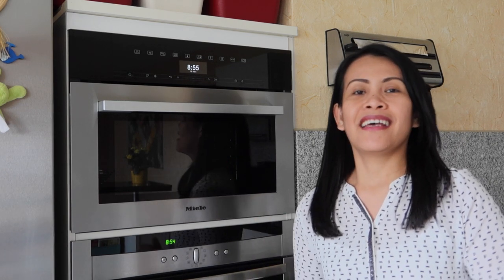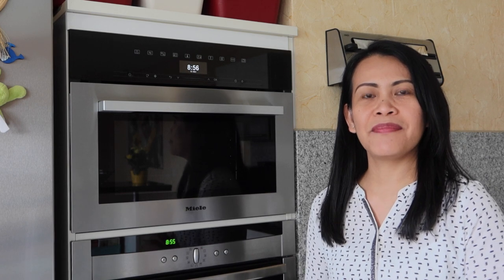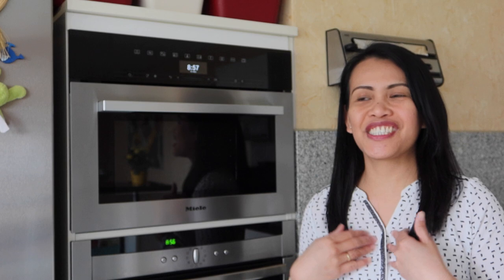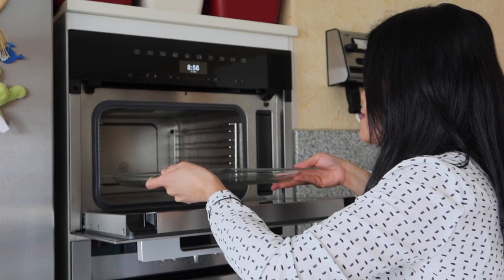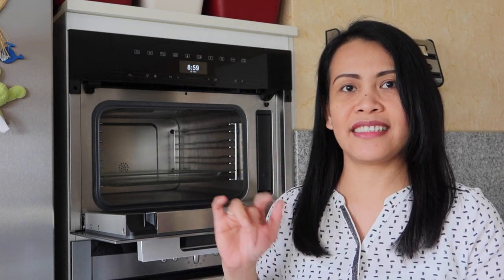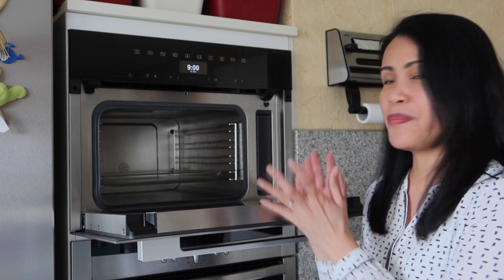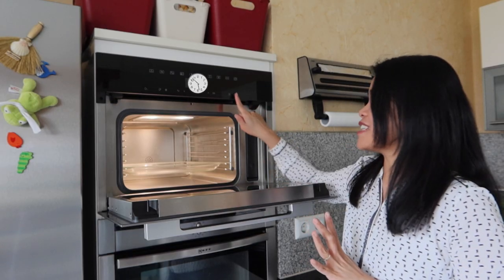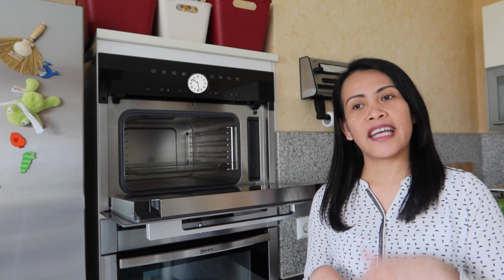Steamer & Microwave Oven, A Kitchen Improvement | Miele DGM7340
In today´s video i share to you my excitement of having and being able to use a steamer and microwave oven in the kitchen.  Hopefully i can share some tested recipes in the upcoming months.